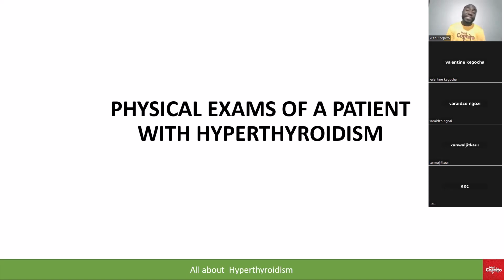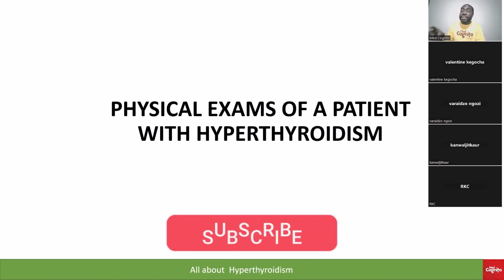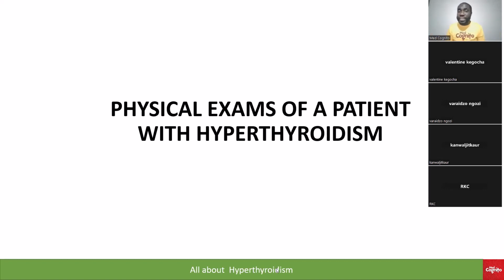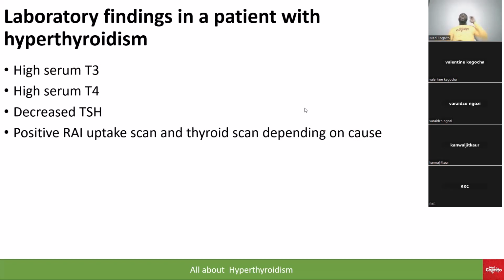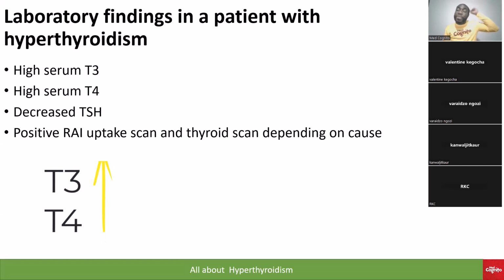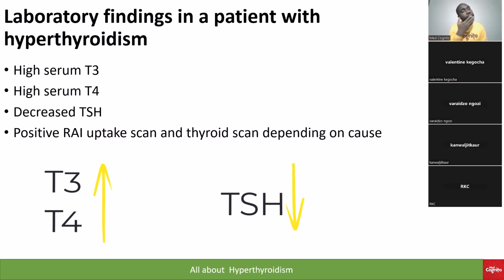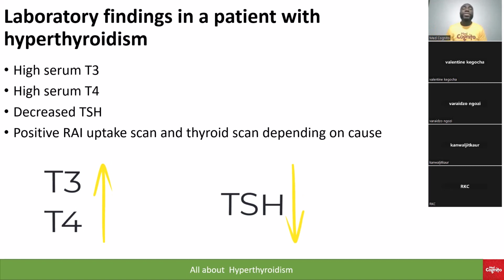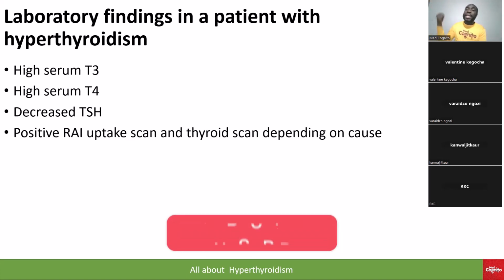Physical Exams of a Patient with Hyperthyroidism - NCLEX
📹👩‍⚕️ Exploring Physical Exams of Patients with Hyperthyroidism: Crucial Insights for NCLEX Exam Prep! 🚀📚

Hey nursing students and future nurses! 👋 Ready to sharpen your assessment skills for patients with hyperthyroidism? This NCLEX video has you covered! Dive into the comprehensive physical examination, including key findings such as thyroid enlargement, tremors, and eye changes. Master the art of assessing patients with hyperthyroidism to excel in your exam! 💡💉

🌟 Don't miss out! Watch now to elevate your NCLEX exam readiness!